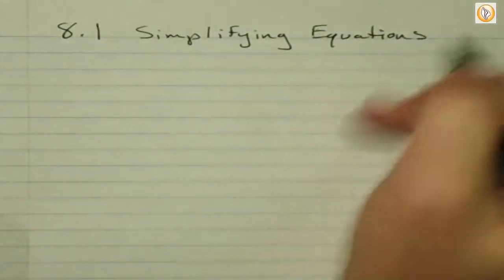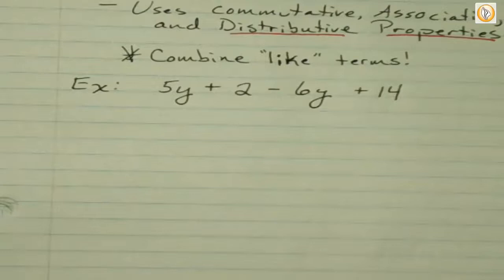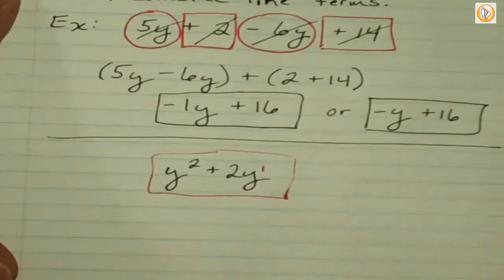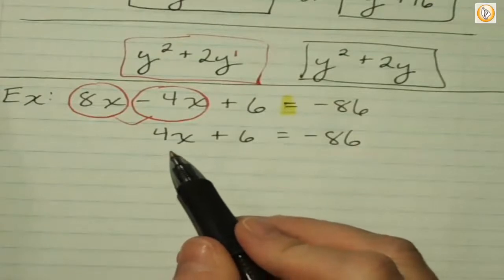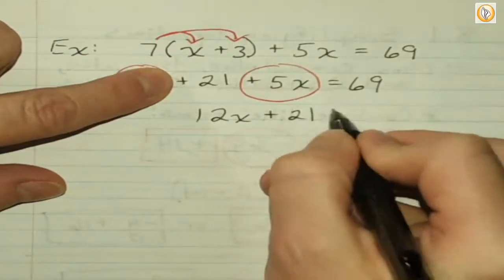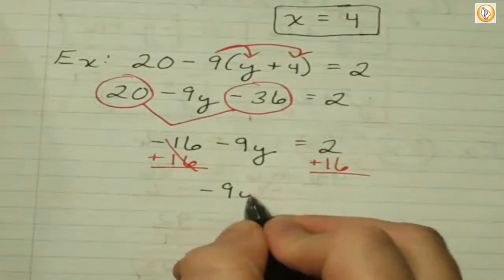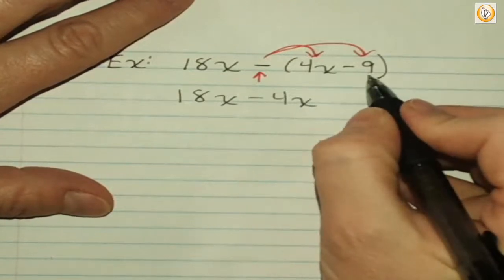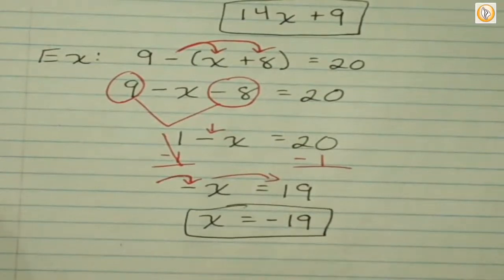PreAlg: 8.1 Simplifying Equations